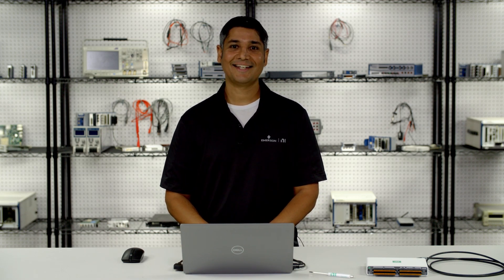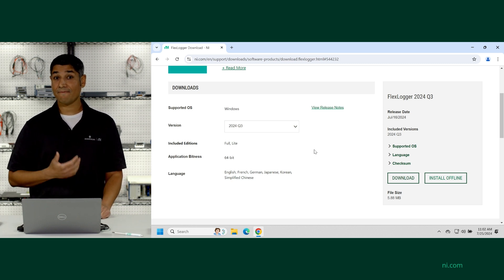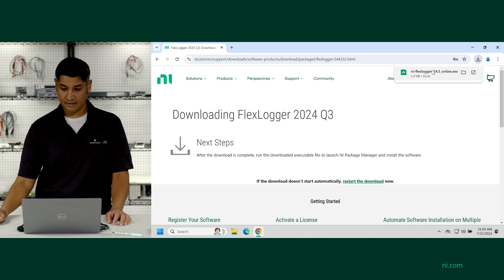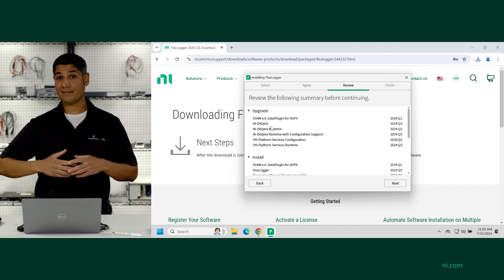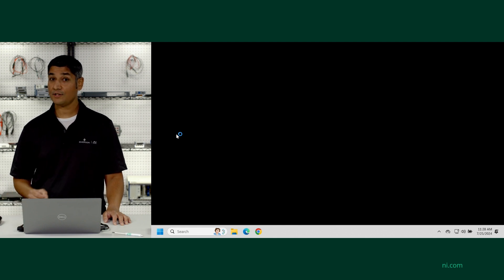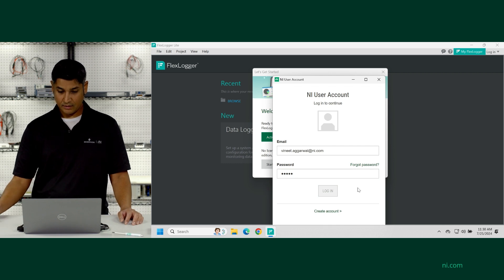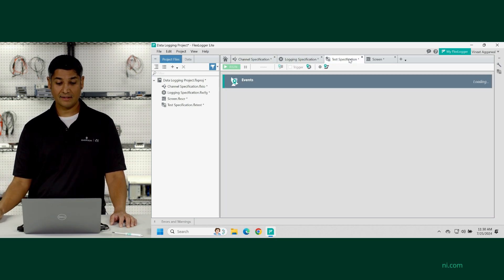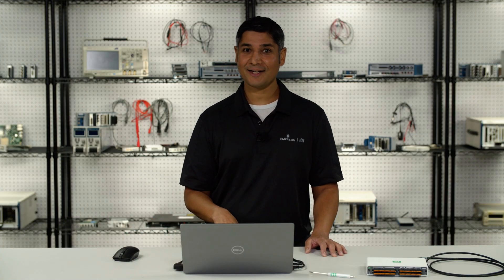How to install FlexLogger Lite for use with NI mioDAQ devices and other NI DAQ hardware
NI FlexLogger Lite is free data acquisition software for acquiring data with NI DAQ hardware and logging it to Excel or a binary .tdms file. This video shows how to download and install NI FlexLogger Lite software and the NI DAQms driver support for NI mioDAQ.  The same procedure and driver supports other NI DAQ hardware like CompactDAQ, X and M Series devices, USB DAQ devices like the USB-600X series, multifunction DAQ and sensor measurement modules for PXI.